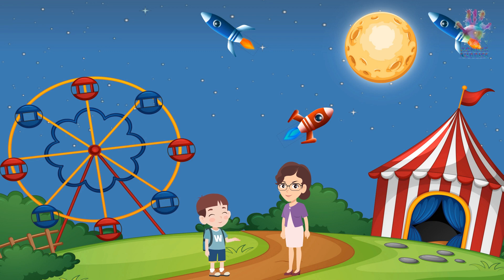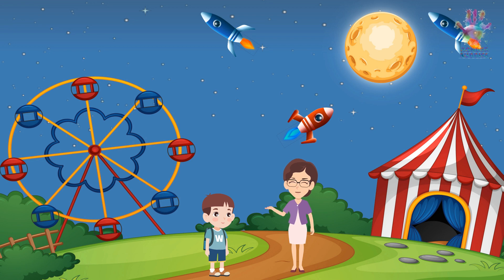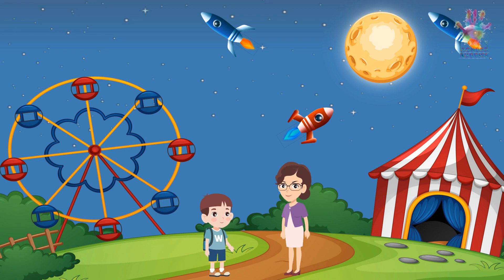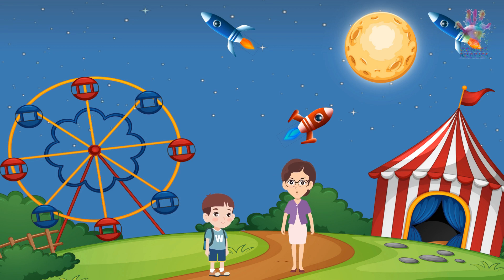Discovering Mercury: The Fiery Planet of Mysteries || Learn With Alex.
🌟 Hey there, fellow adventurers! Welcome to Wonder Buddies, the ultimate destination for inquisitive minds and eager learners. Our mission is simple: to create a world where curiosity knows no bounds and where friendship and fun are at the heart of every educational journey.

📚 At Wonder Buddies, we're all about making learning an exciting and interactive experience. Our videos are carefully crafted to bring stories to life, unveil the mysteries of science, explore the wonders of nature, and dive into the realms of history and beyond. With each click, you're unlocking a treasure trove of knowledge that will inspire, captivate, and leave you wanting more.

Together, let's ignite the flames of curiosity, one video at a time.

Stay wondrous, stay curious, and welcome to the world of Wonder Buddies. 🚀🔬🎈